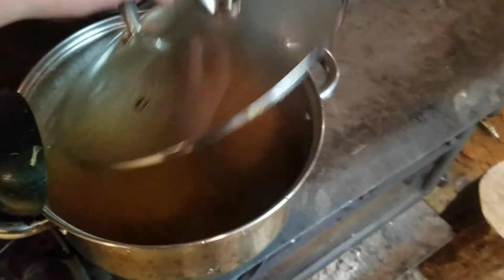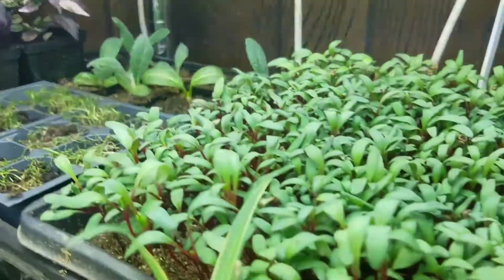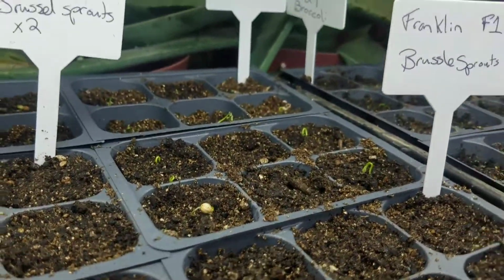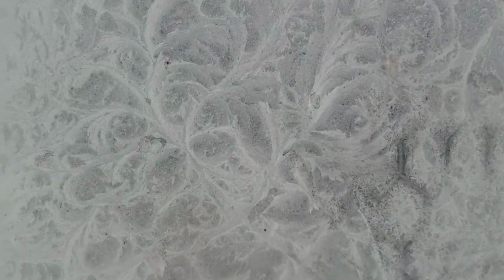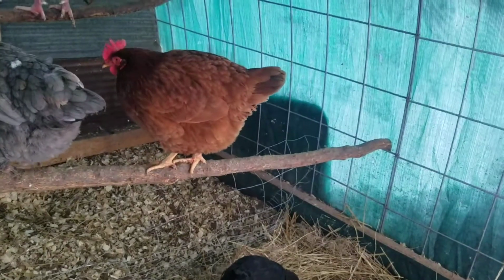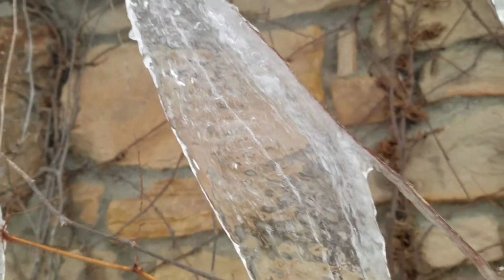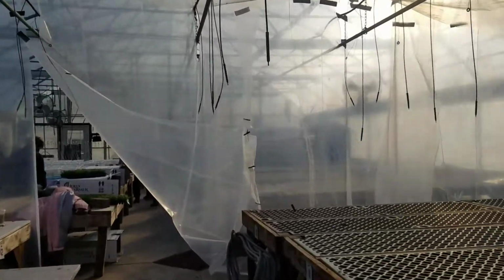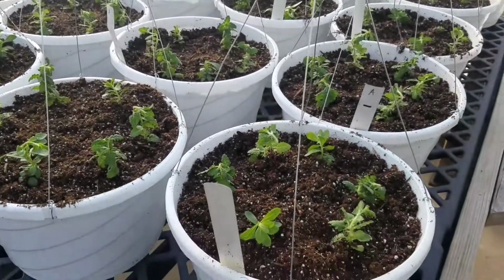Waiting for the Thaw (and the Master Gardners Greenhouse!)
A full week of nothing to do but wait till the snow melts!  At least we are getting there and the garden will be waking up soon.